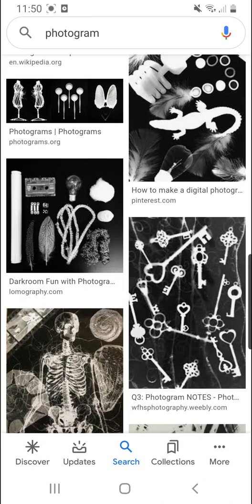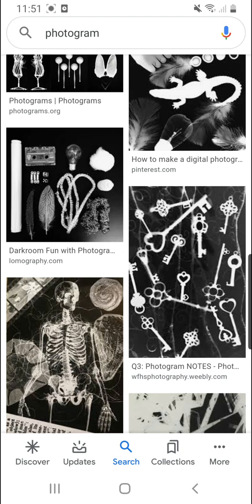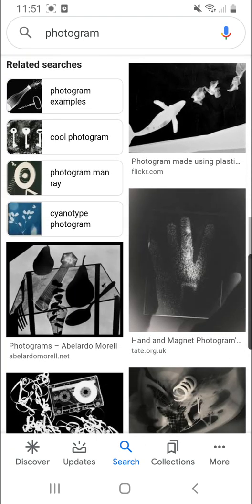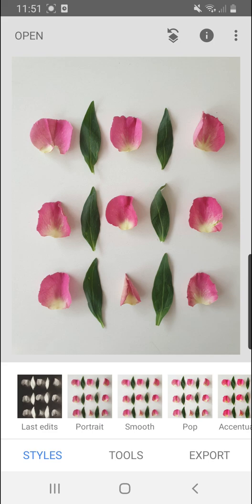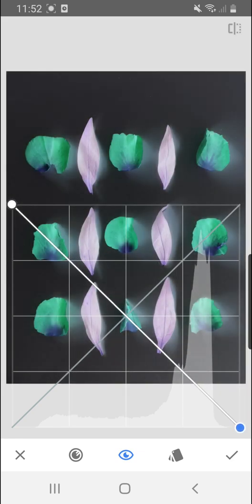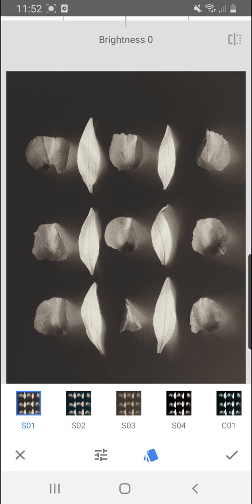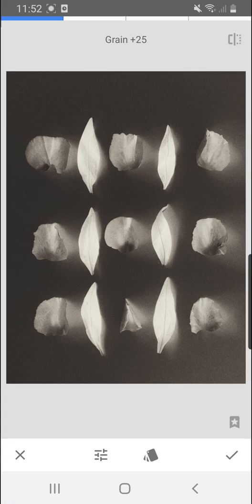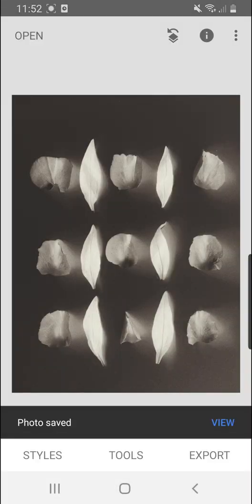Fake creating a Photogram using Snapseed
Learn how to use your phone and the free Snapseed app to fake creating a photogram.